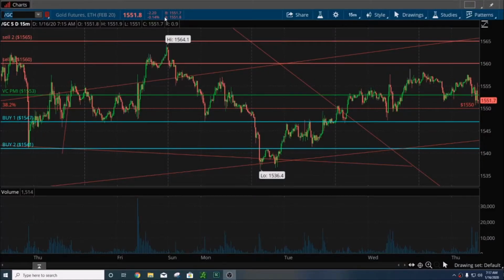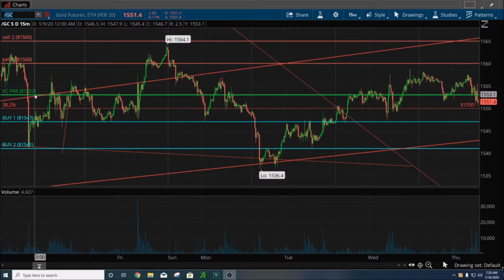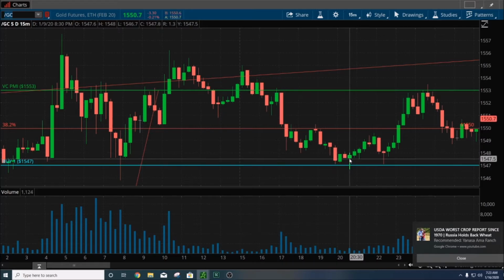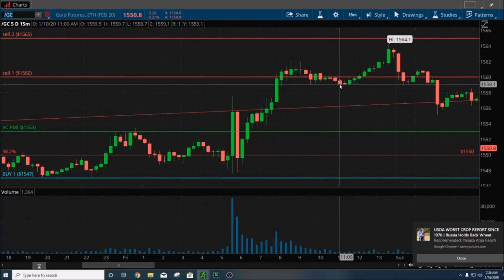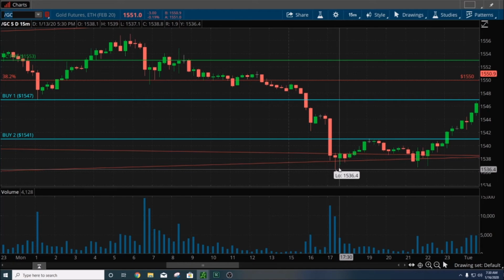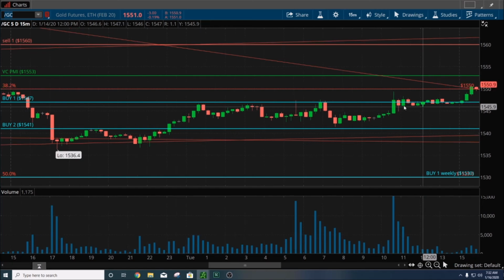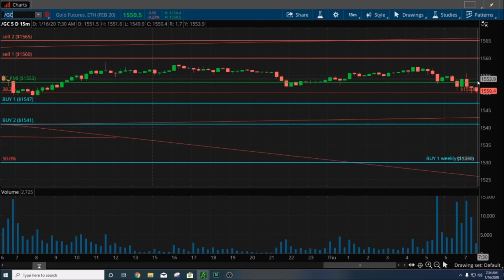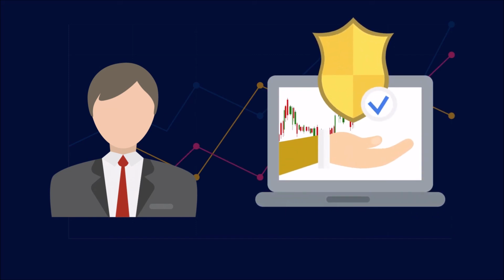GOLD BUY CORRECTIONS LIVE WITH PATRICK MONTESDEOCA AND TICKER TOCKER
The Equity Management Academy was founded based on a belief in the power of education to change lives. After thirty years of trading in markets from New York to Chicago, CEO Patrick MontesDeOca founded the Academy to pass on all he had learned about the financial markets to help traders from neophytes to veterans become more effective at transforming knowledge into wealth. His knowledge is embodied in the fully automated proprietary trading program: the Variable Changing Price Momentum Indicator (VC PMI). The Academy also assists institutional traders and hedgers.

As a member of the Academy, you can watch our analysts and traders place trades in real time on clear, succinct recommendations based on our proprietary algorithm, the VC PMI. EMA’s advanced trading courses also provide you with hours of instructional streaming video taught by our Chief Technical Analyst. Our videos teach you the skills to identify trading opportunities in the financial markets while learning to manage risk and growing your portfolio through the application of automated trading intelligence.

Experienced traders, hedgers and institutional traders can subscribe to marketing reports based on the VC PMI, which provides clear, precise entry and exit points to trade a full range of markets.

Need advice, direction or better day-to-day coaching about the markets?

Join us daily in our LIVE Trading Room
The program is completely automated using TradeStation Technologies, Inc, and is available from the TradeStation app store.

We continually update our subscribers to keep abreast of the most advanced trading techniques. Traders learn how to manage risk and investments while identifying trading opportunities in any market direction, even in a down market with our Real Time Trading Signals.

Our experts show you exactly what works and what doesn’t.
The technical analysis skills that we teach are the same skills professional traders use every day.
Our Real Time Automated Trading Signals and education can be applied to stocks, ETFs,  futures and options.

Thank you for your interest in the Equity Management Academy and we look forward to working with you.

Great Trading.